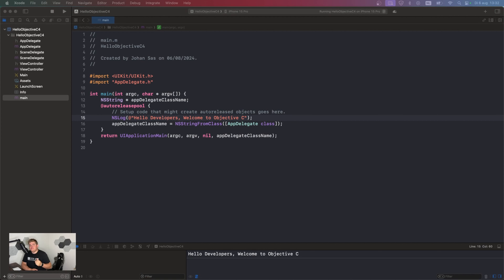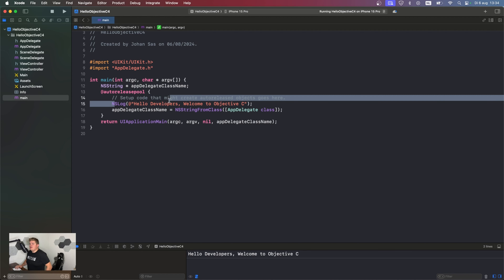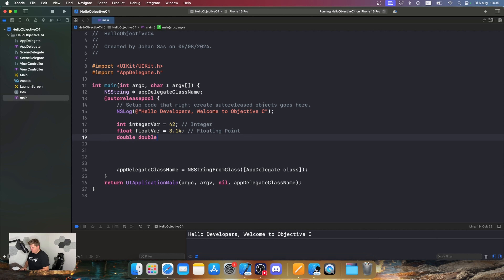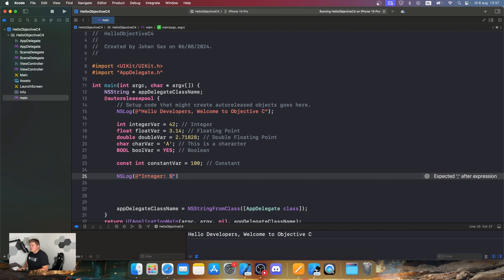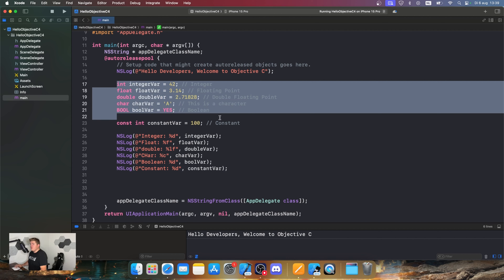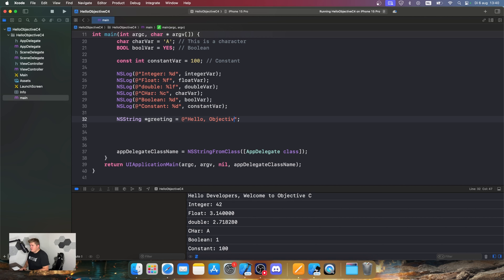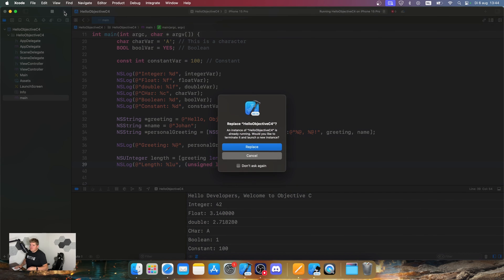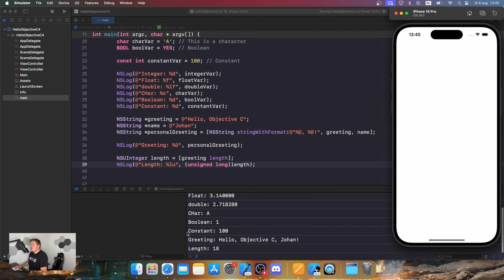Basic Syntax and Data Types in Objective C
Objective C was, before the introduction of Swift in 2014 the main programming language for macOS and iOS development. These days I feel like Objective C is being forgotten by Swift developers so I decided to make a short series on Objective C.

 In this series we are going to look into the basics of Objective C, why you should learn or understand it and how we can apply it.

This series is going to be 9 videos long and it will contain the following:

- The basics and syntax of Objective C
- Variables, Constants and Data Types in Objective C
- Operators and Control structures in Objective C
- Functions and Methods in Objective C
- OOP in Objective C
- Inheritance and Polymorphism in Objective C
- Automated Reference counting in Objective C
- Collections in Objective C
- Working with Strings in Objective C

I hope you enjoy this series, and if you want more information on Objective C. Check out our free objective C guide on:

CODE: EXODAILAUNCH01

This means that  you get full unlimited access to every Pro course at a nice discount.